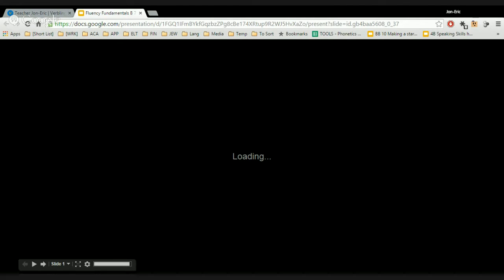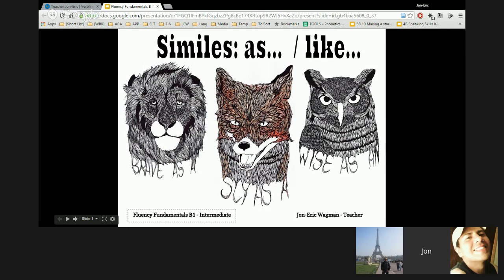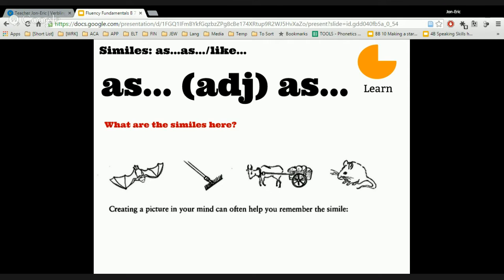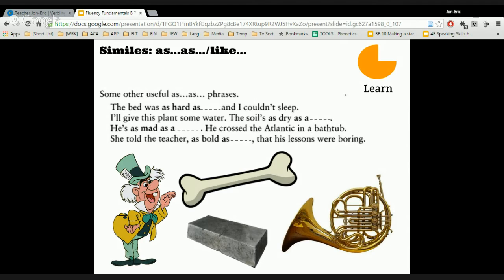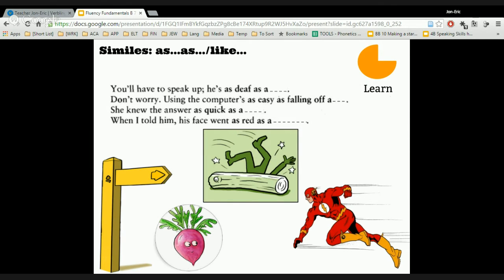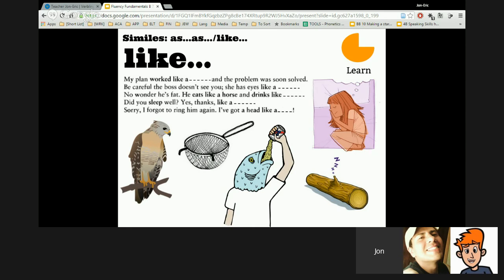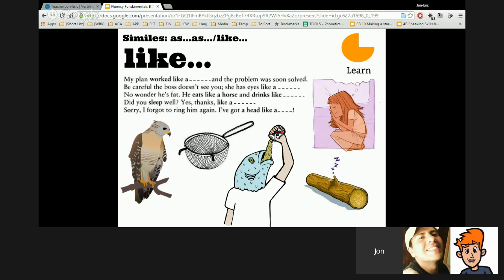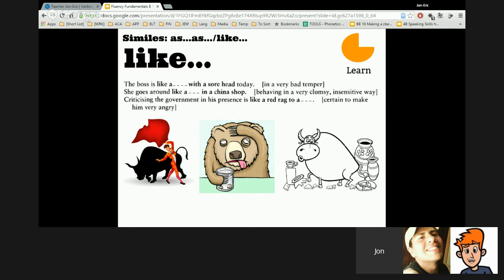Fluency Fundamentals similes with as and like